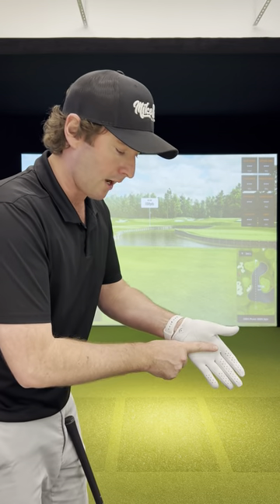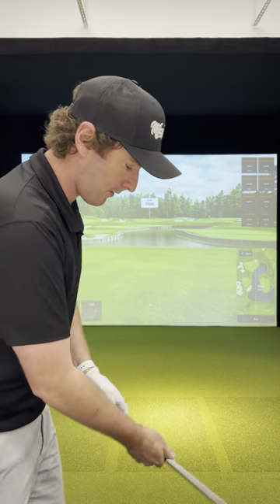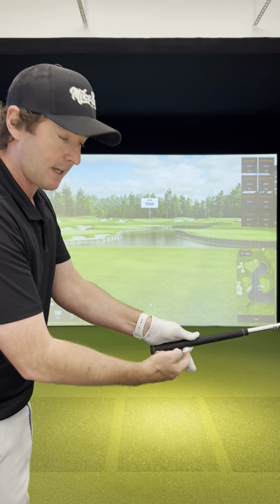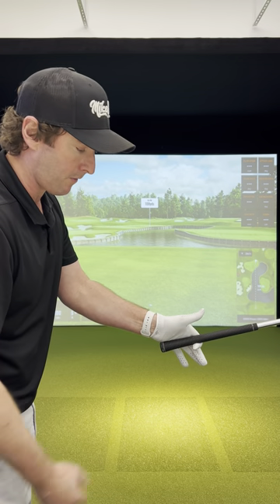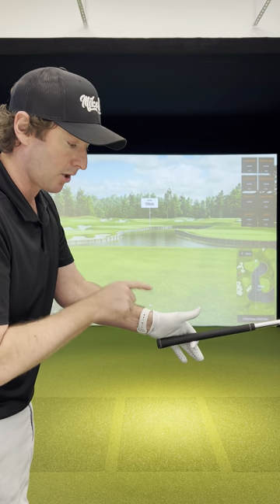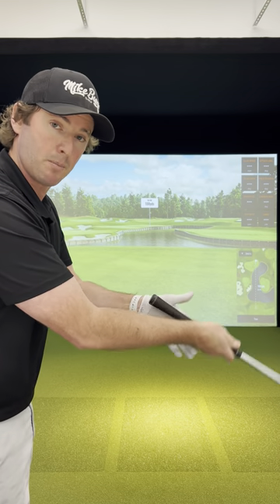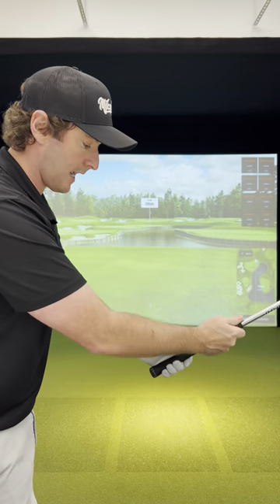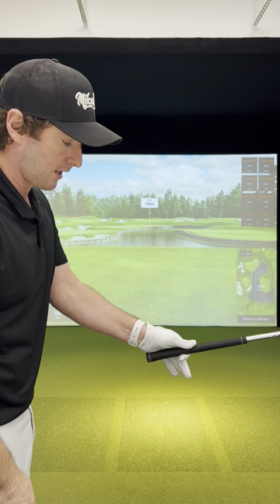How to grip in the fingers and NOT the palm!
Gripping in the fingers of the lead hand is crucial to ensure that you can use your wrists correctly. Here is a quick lead hand grip check.